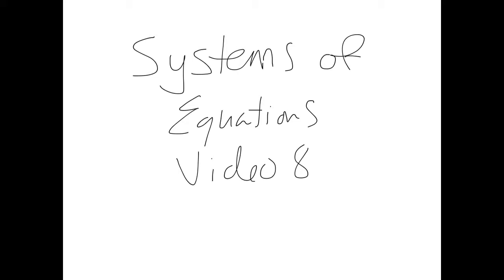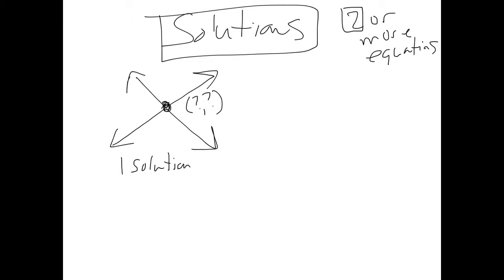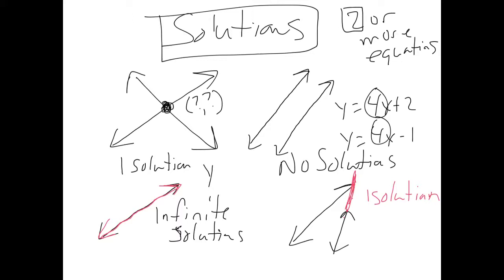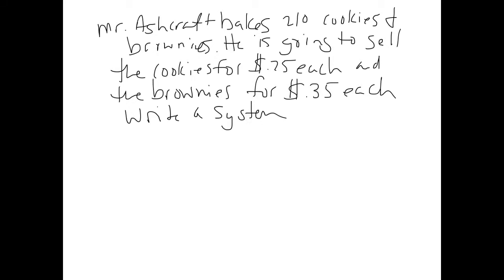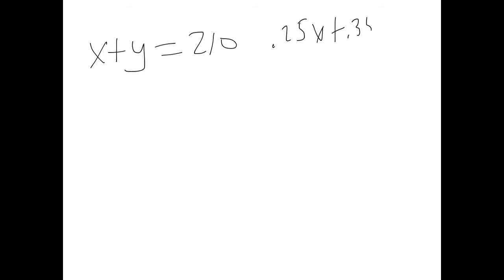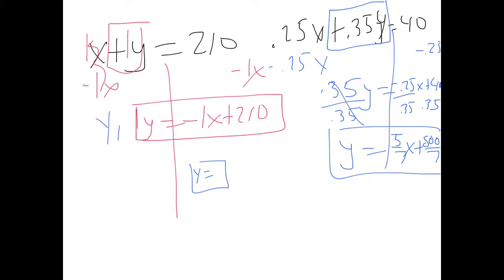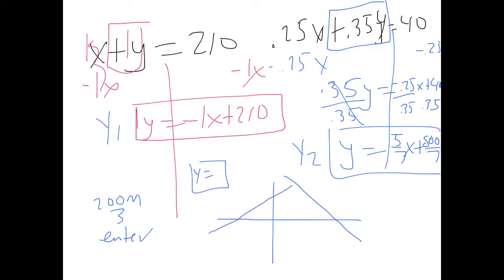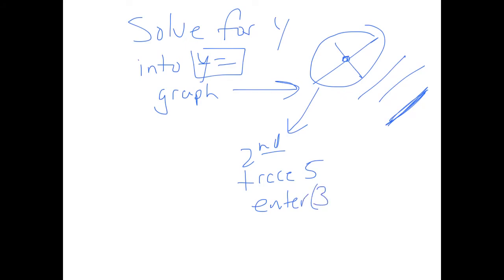Systems Video 8